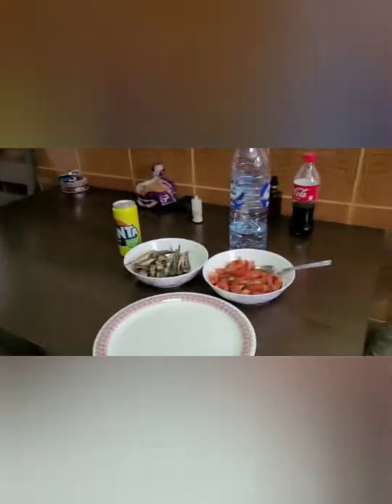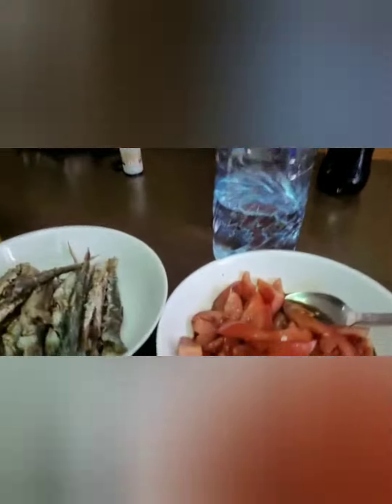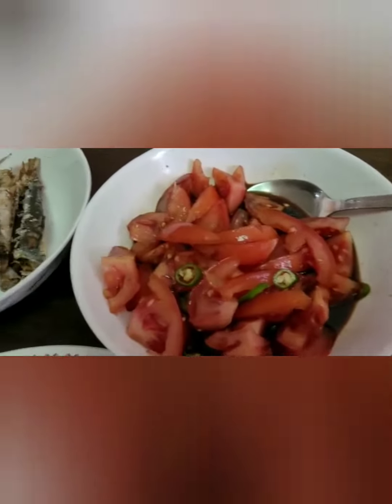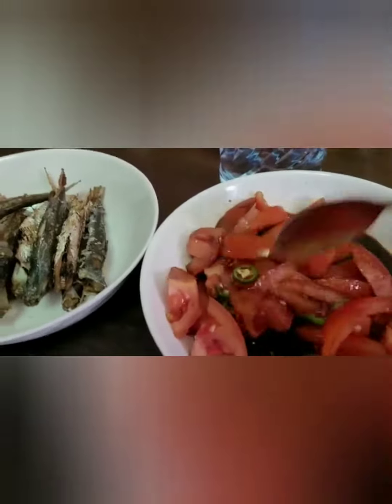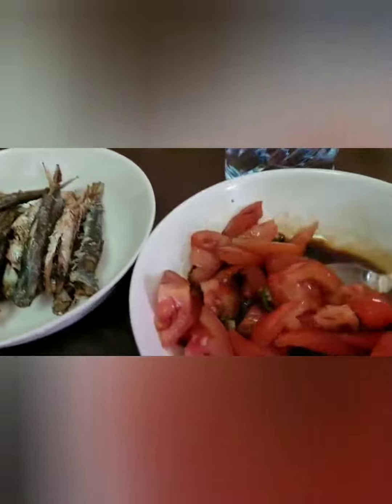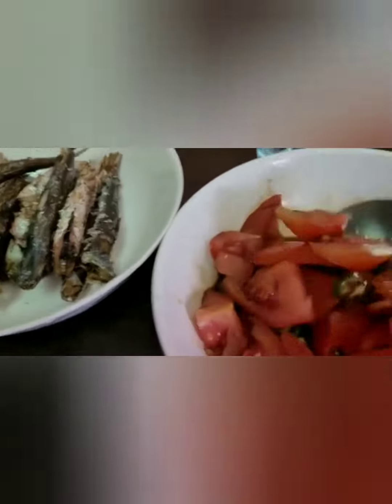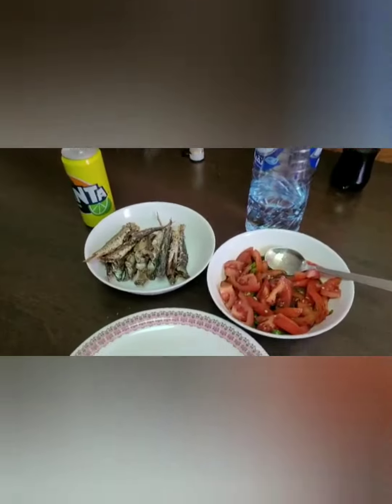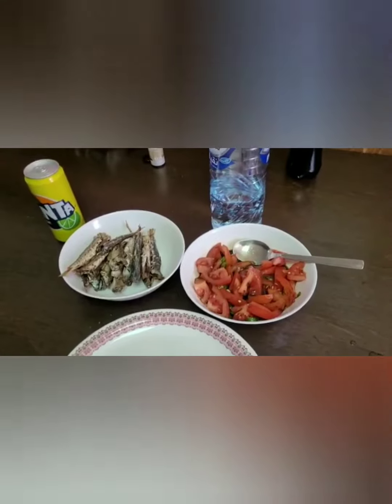SIMPLE EASY FOOD TO MAKE..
printing isda kamatis sibuyas silicon tyo at lemon...masarap at SIMPLE na food.